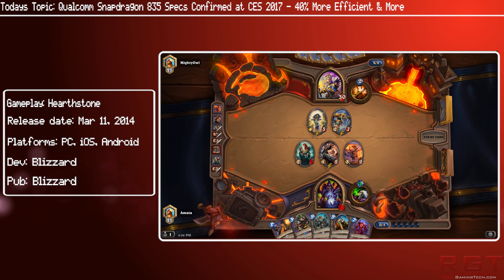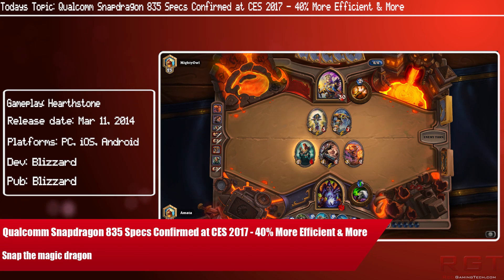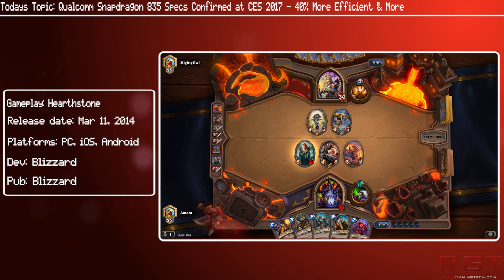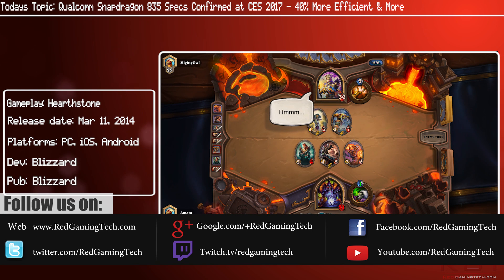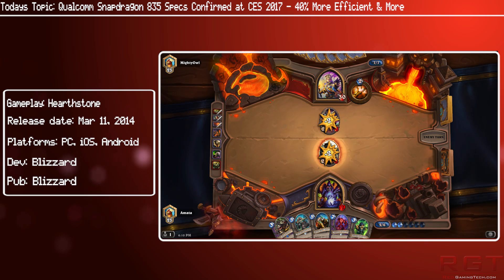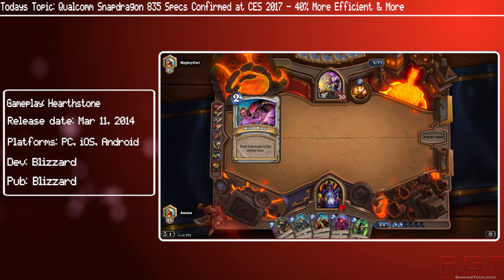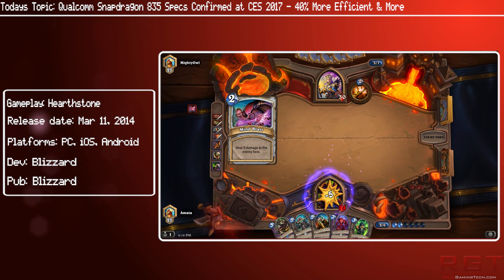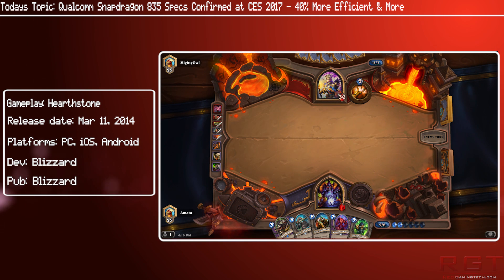Qualcomm Snapdragon 835 Specs Confirmed at CES 2017 | 40% More Efficient & More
CES 2017 is underway, and Qualcomm launched the 10nm Snapdragon 835 mobile processor. They confirmed several details about the specs and performance about the octa core CPU, as well as it's impact on battery life.